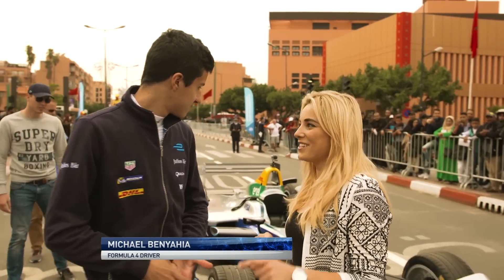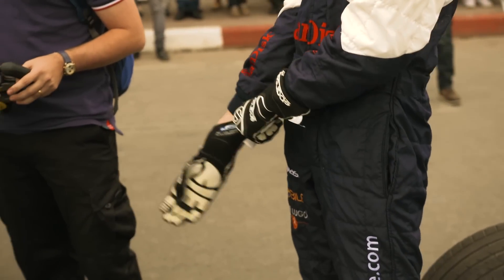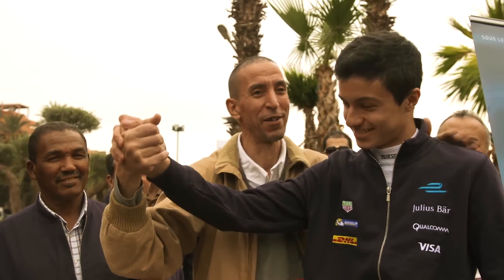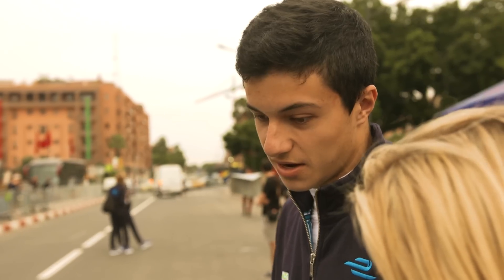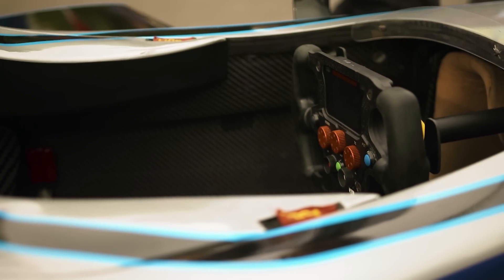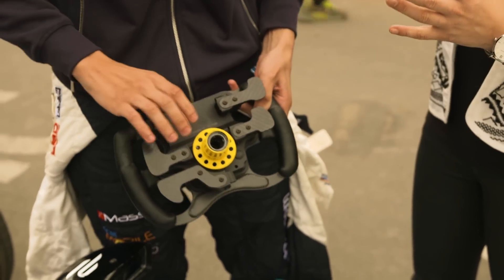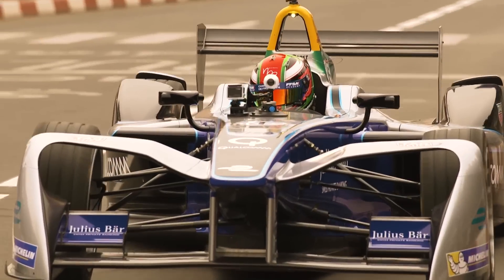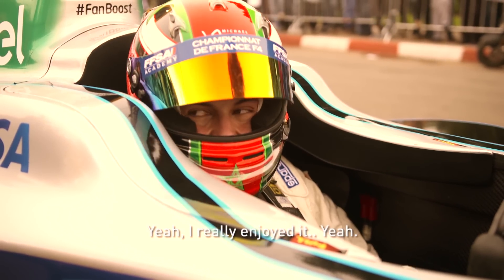Formula E Street Demo w/ Michael Benyahia!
We look back to Marrakesh where Formula 4 driver Michael Benyahia took the Formula E car out onto the streets.